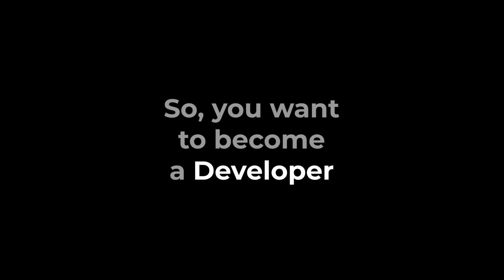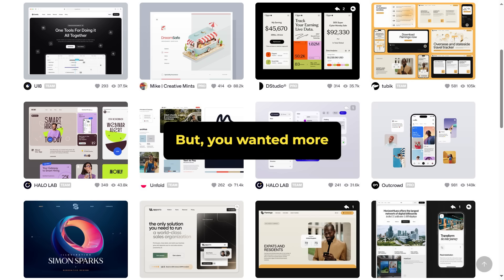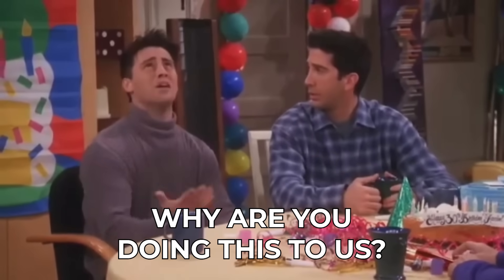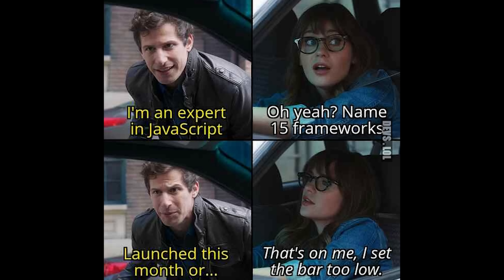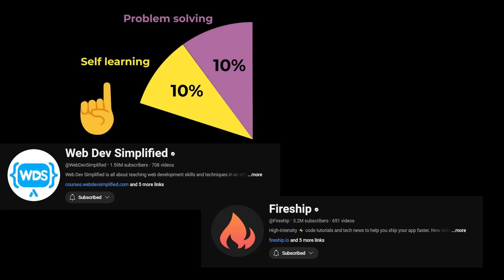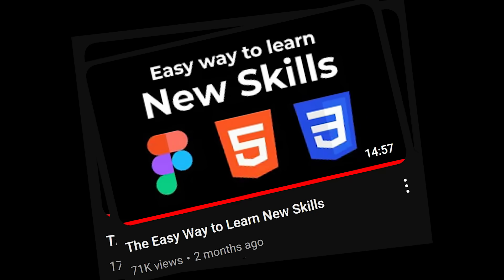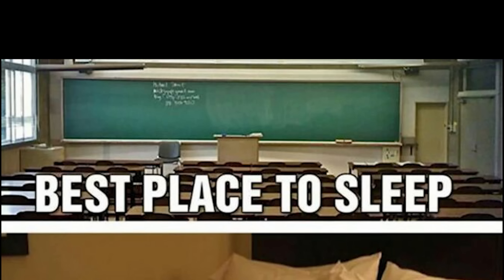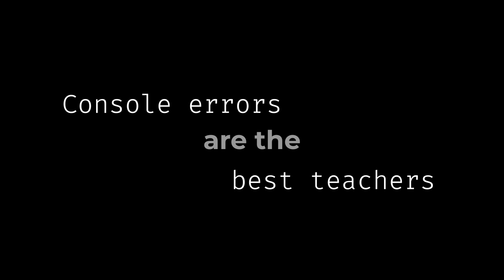So, you want to build apps & websites?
This video is all about the learning process and the mindset you need to become a web developer or learn to code in general. Sometimes we need a reminder on most basic things that we have already heard a million times.

If this video help even a single person to become a developer, I will count it as a success :)